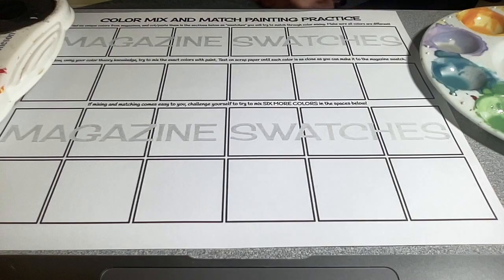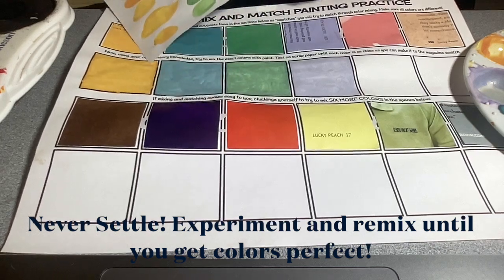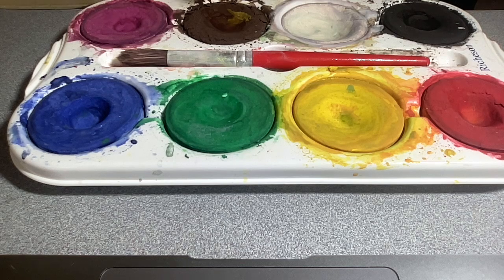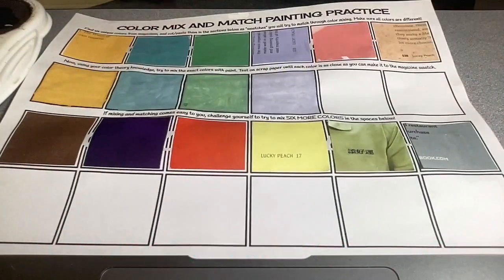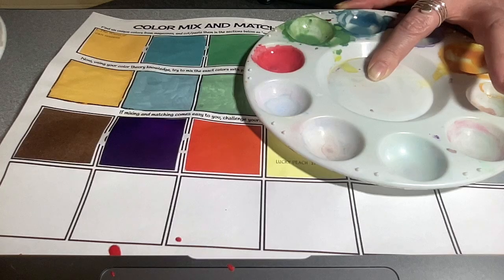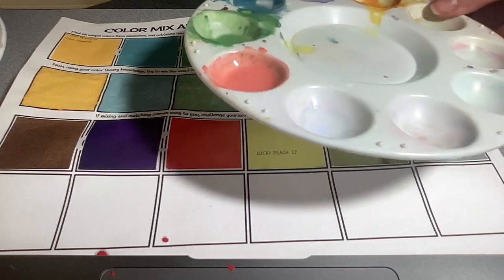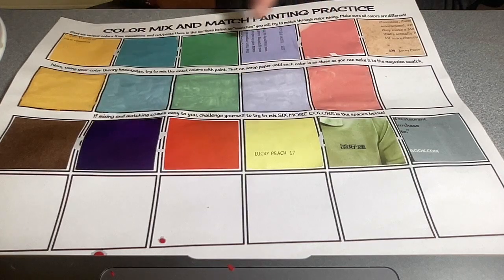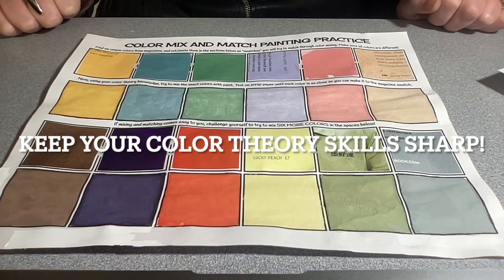PAINTING: Mix & Match With Color Theory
Using color theory knowledge and building on what you know, experiement and mix and match until you get as close as possible to your selected swatches. We learn by doing/practicing, and this will help refine your color mixing skills.